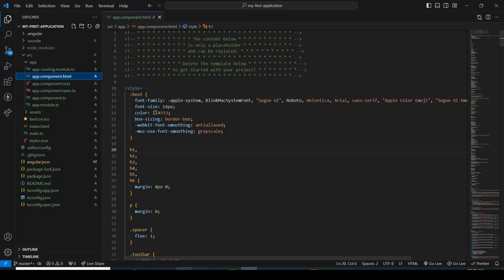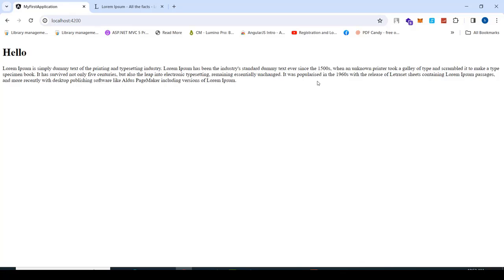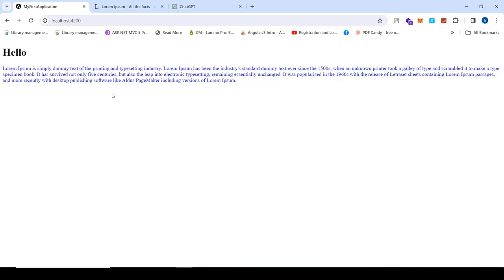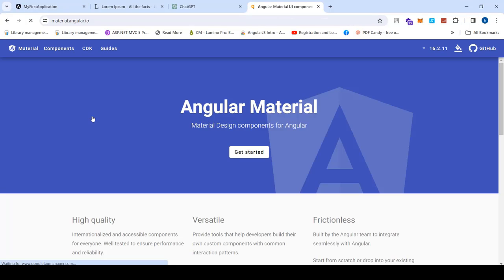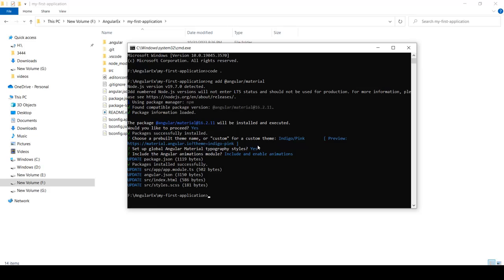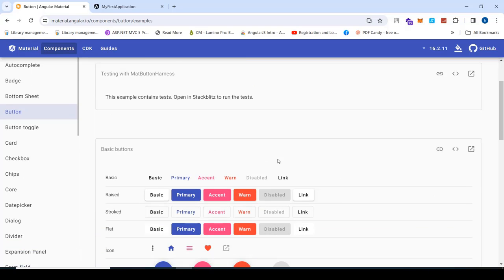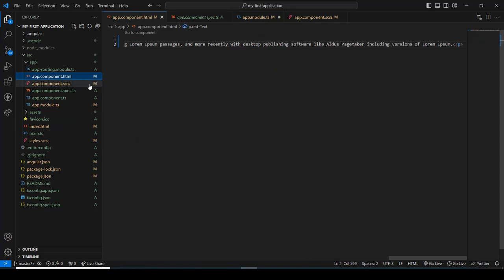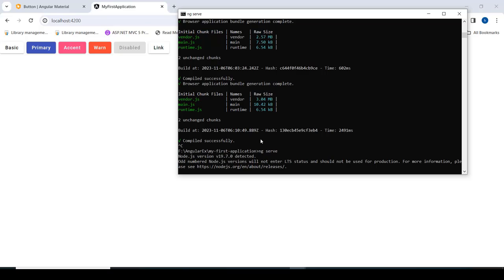Angular Material Step-by-Step Guide (Part 2) – Master UI Components!